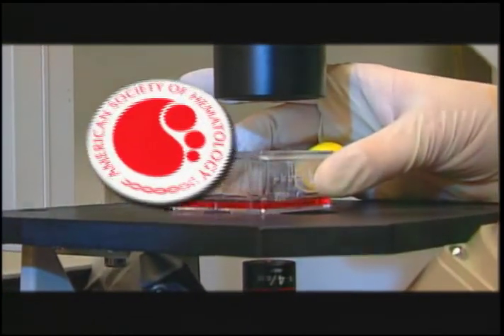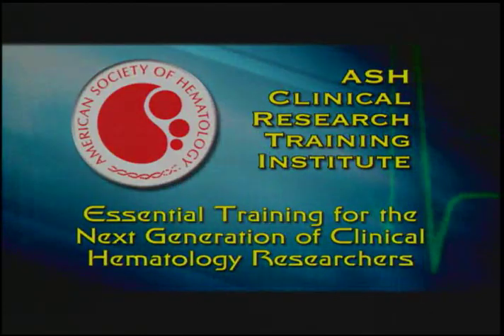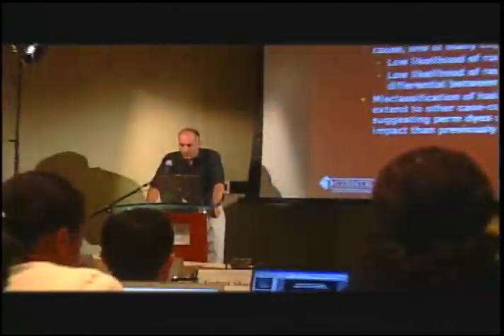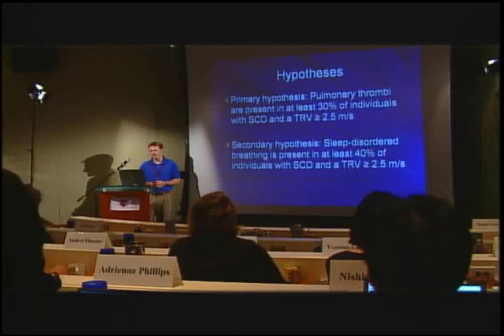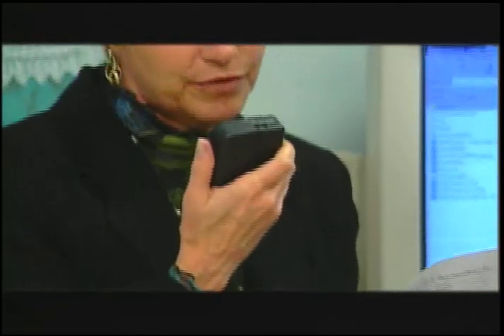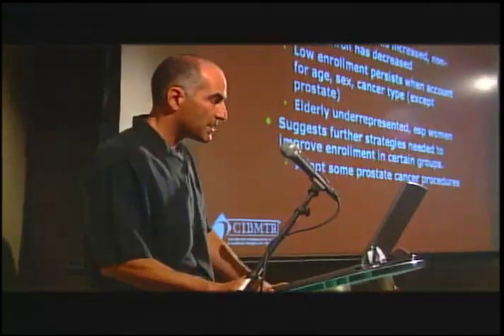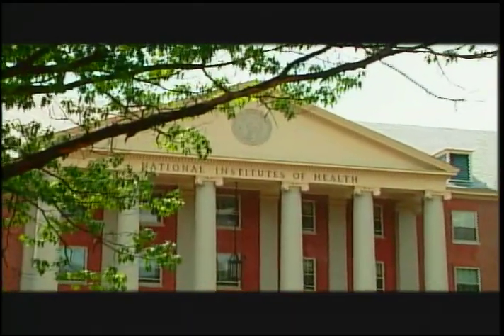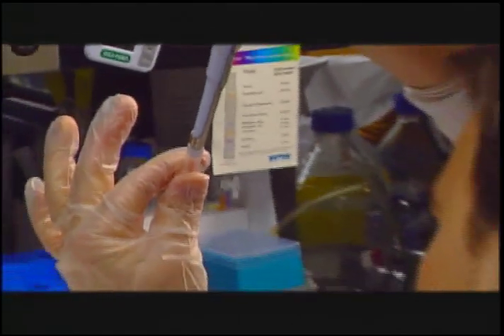ASH Clinical Research Training Institute 2008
The ASH Clinical Research Training Institute is a unique year-long education and mentoring program for hematology, hematology/oncology, and hematology-related fellows-in-training, as well as junior faculty physicians at academic medical centers in the United States, Canada and Europe. The goal of ASHs Clinical Research Training Institute is to prepare hematologists for careers in patient-oriented clinical research.